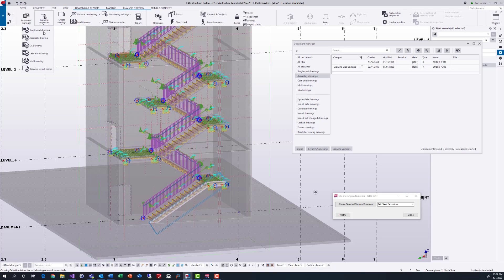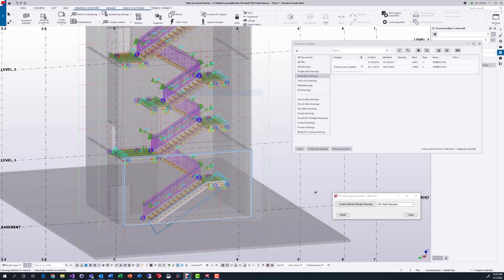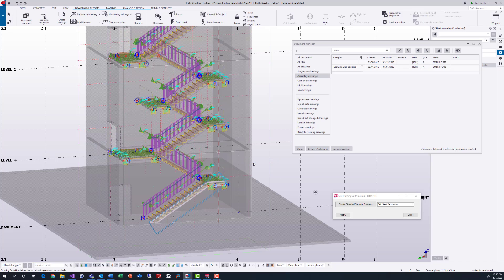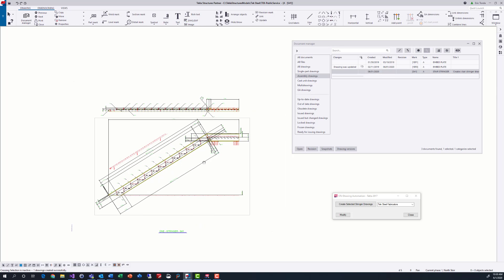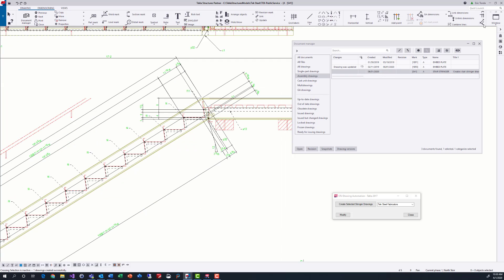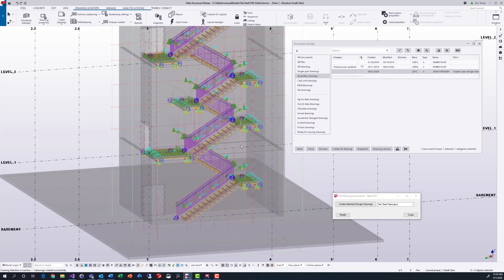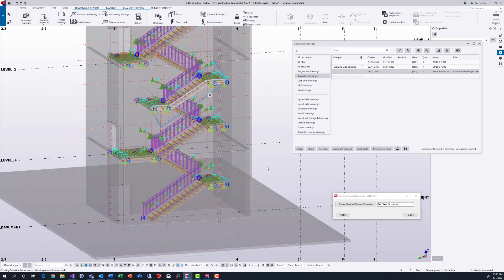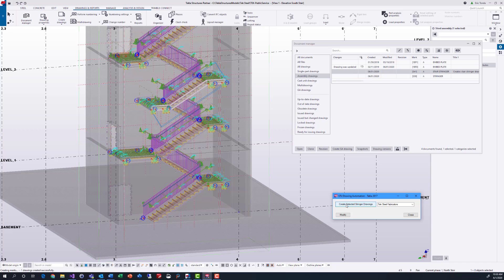Stair Stringer Drawing Automation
Automating creation and cleaning of Tekla assembly drawings using the OAPI